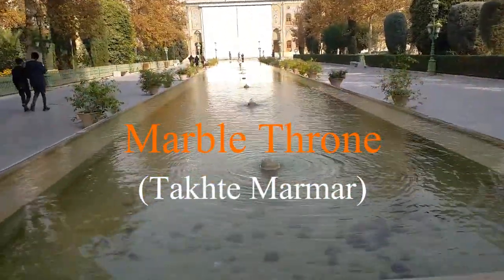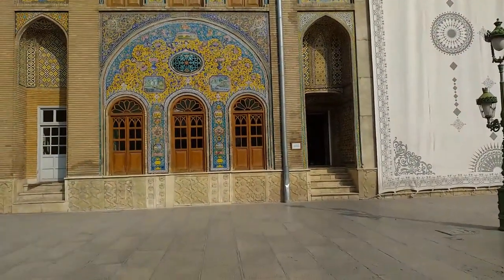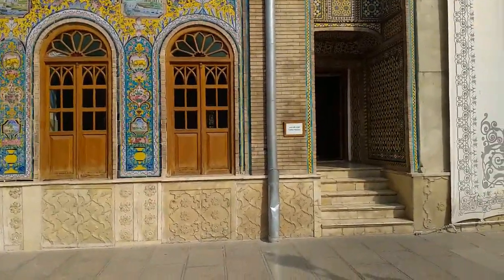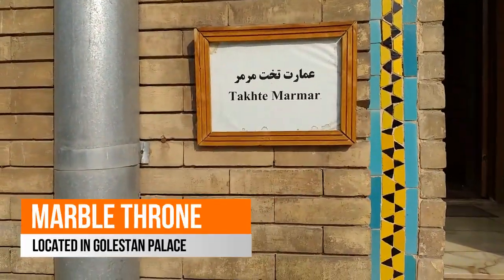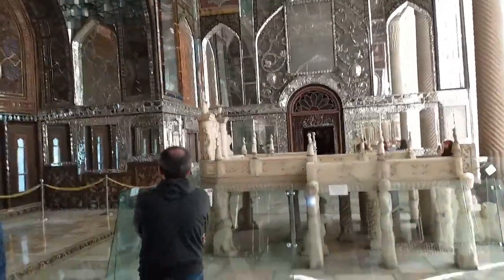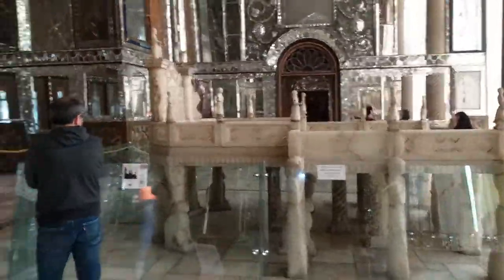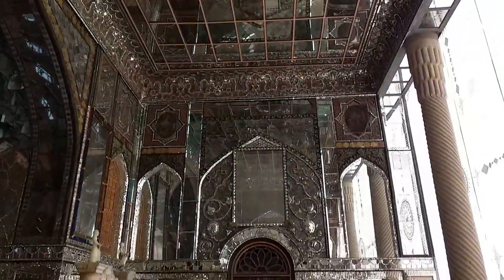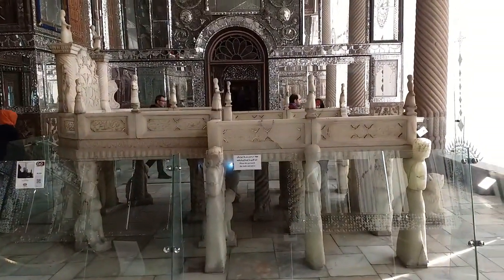Marble Throne (Takhte Marmar)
This spectacular terrace, known as the Marble Throne, was built in 1806 by the order of Fath Ali Shah of the Qajar dynasty (r. 1797–1834).